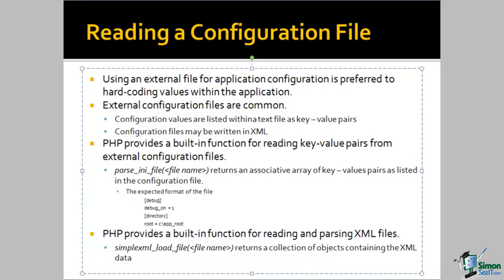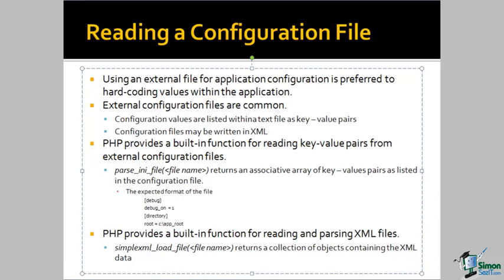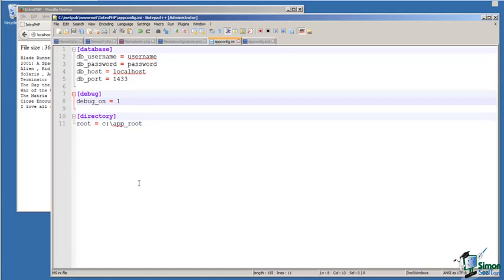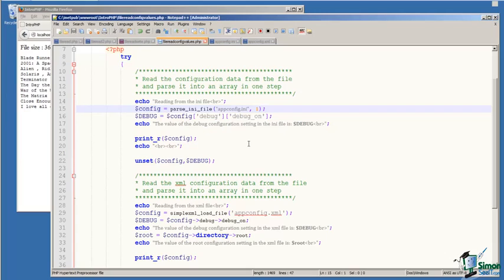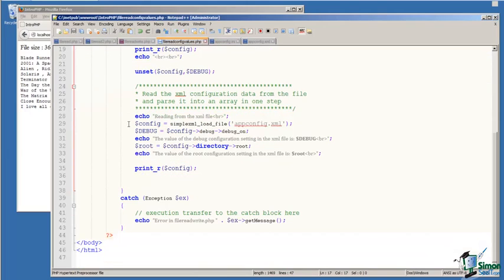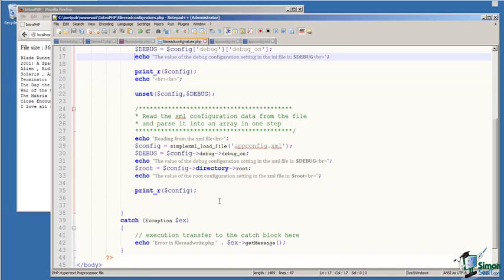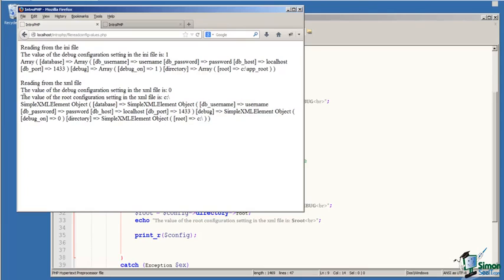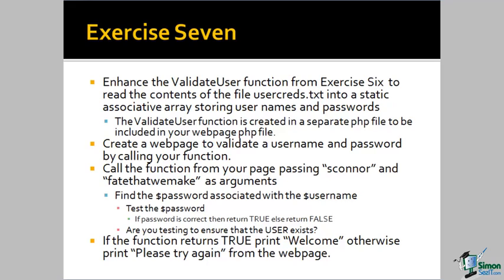Chapter 5 - Reading a Configuration File